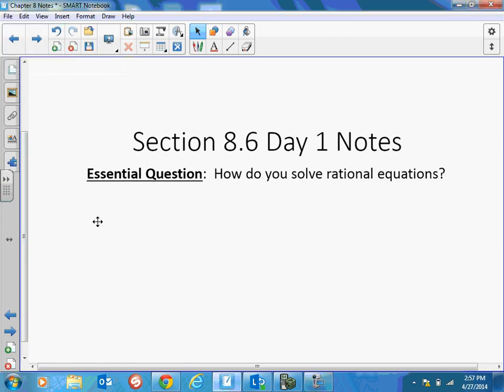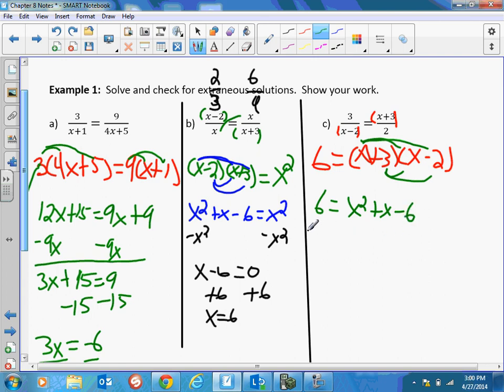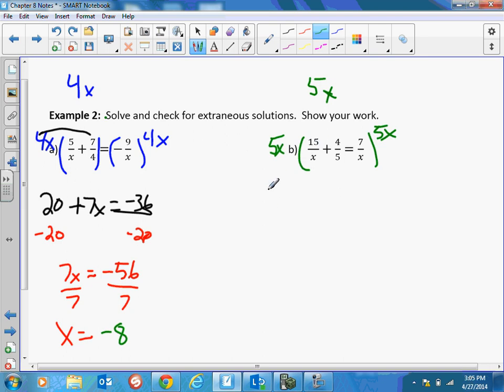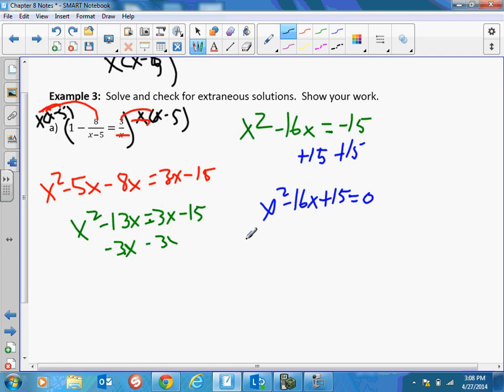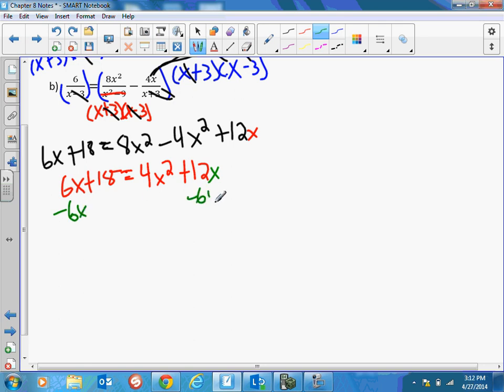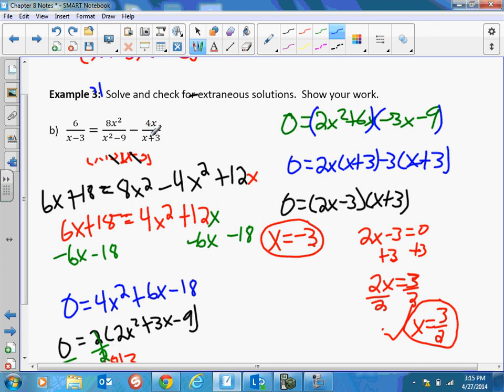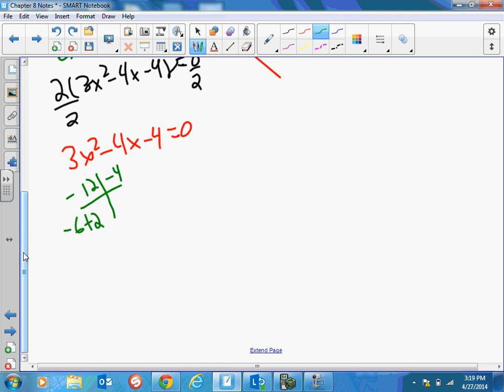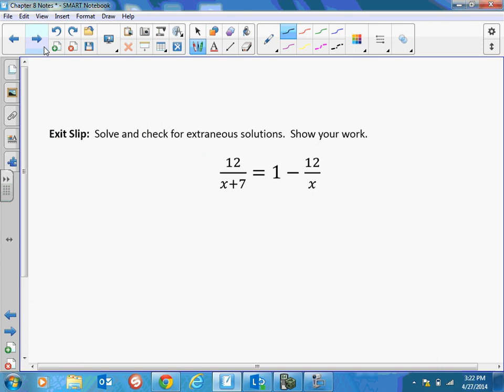8 6 Solving Rational Equations